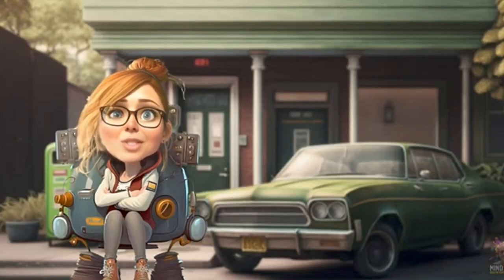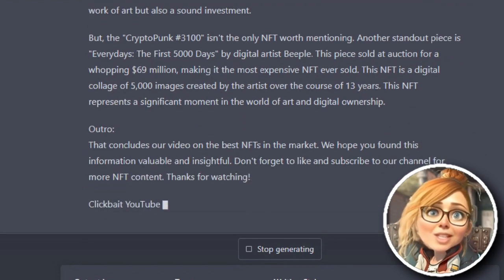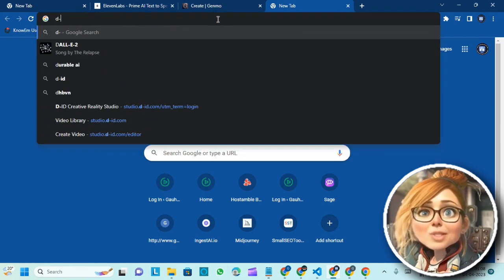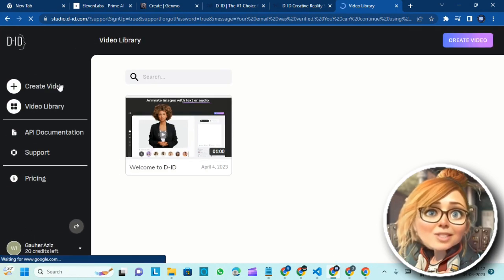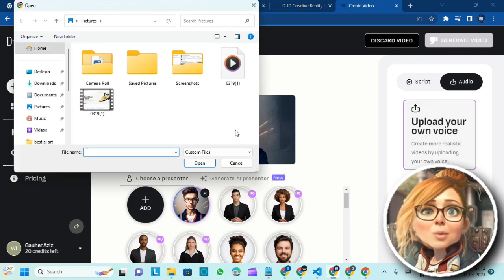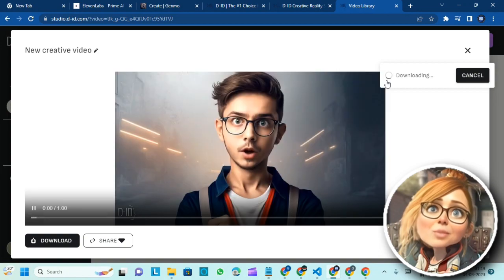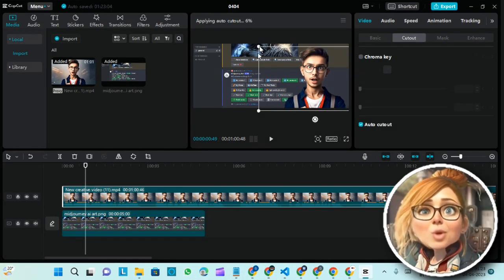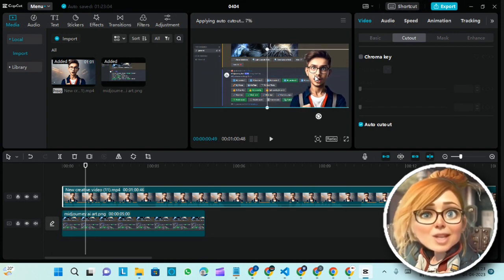Create Animated videos with AI | Free Animation Maker for YouTube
AI Animation Video Generator - Create Stunning Animated Videos in Minutes! Like  @MindstormMarc

Looking for a tool to create amazing animated videos quickly and easily? Look no further than our AI animation video generator! With our advanced technology, you can create stunning animated videos in just a few minutes, without any technical skills required. Whether you're looking to create marketing videos, explainer videos, or anything in between, our tool has got you covered.

ready to start creating amazing animated videos with our AI animation video generator?

Video Content:
Our AI animation video generator is incredibly easy to use. Simply choose from our library of pre-designed templates, add your own text and images, and let our technology do the rest. Our tool uses advanced algorithms to create stunning animated videos that are sure to grab your audience's attention. Plus, our templates are fully customizable, so you can tweak them to match your brand or style.

One of the key benefits of our tool is its speed. Unlike traditional animation software, which can take hours or even days to create a single video, our AI animation video generator can create videos in just a few minutes. This makes it the perfect tool for anyone who needs to create high-quality videos quickly and efficiently.